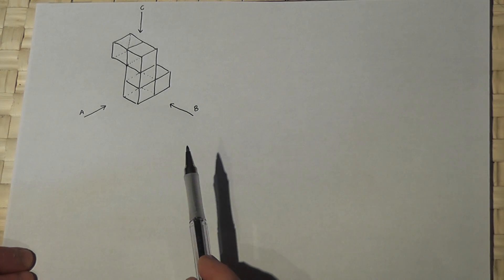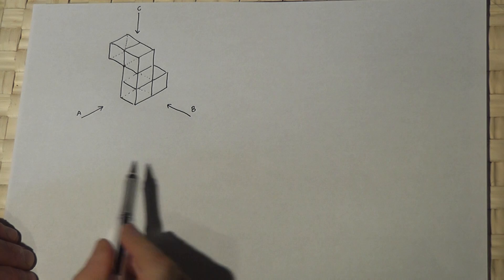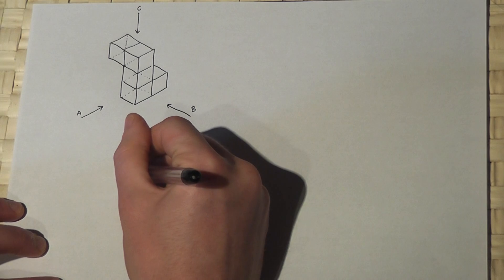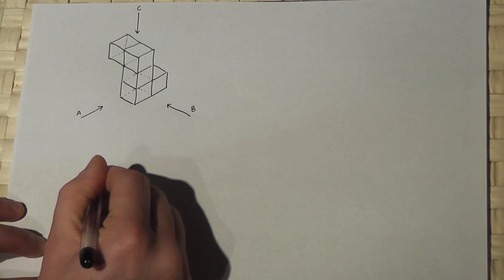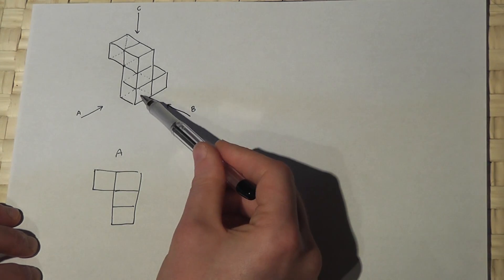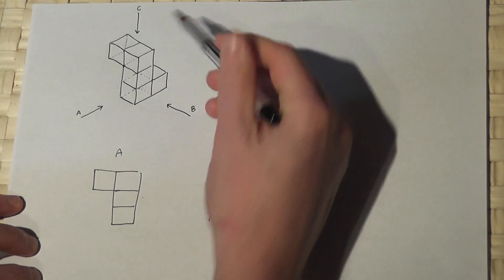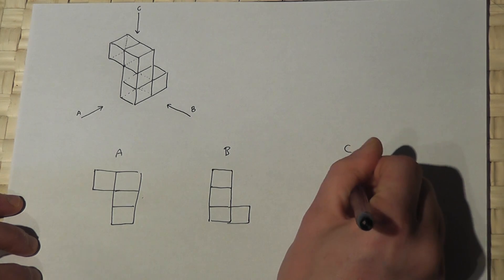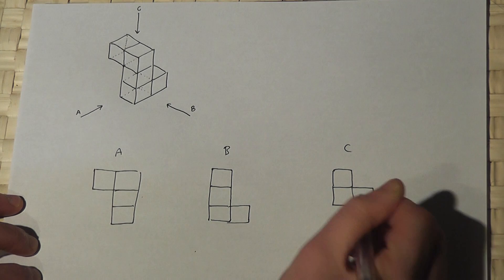Visualising 3D shapes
How to easily visualise 3d shapes